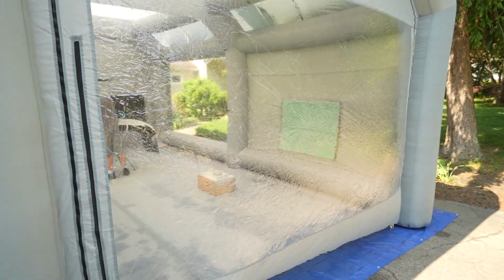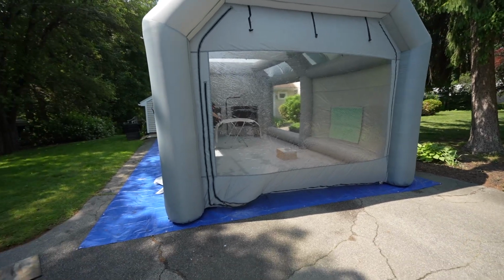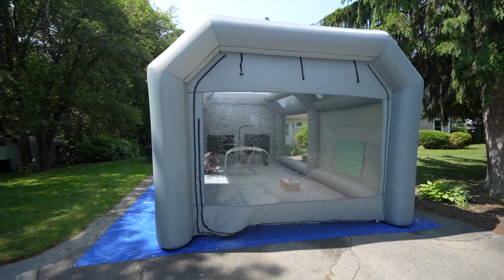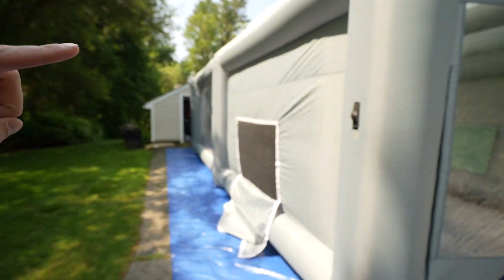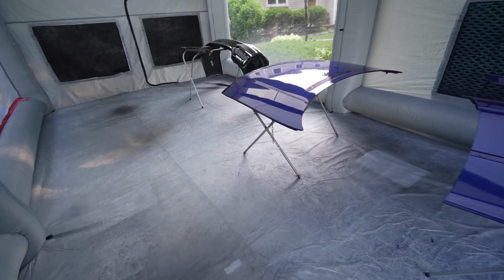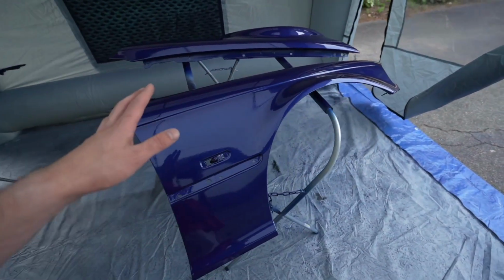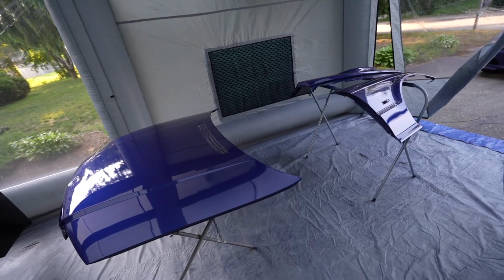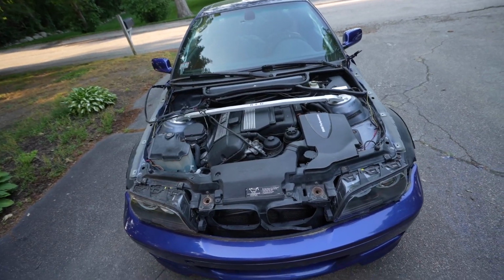fixing my e46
LINK TO BOOTH

Use my link when shopping on Amazon

BMW
MINI
F10
F12
F06
F30
F15
F80
F20
1 series
2 series
3 series
5 series
7 series
x3
x5
e46
M3
e46 m3
CSL
ZHP
E92 M3
Solar Sunroof
OEM BMW
Solar ventilation bmw
Genuine BMW parts